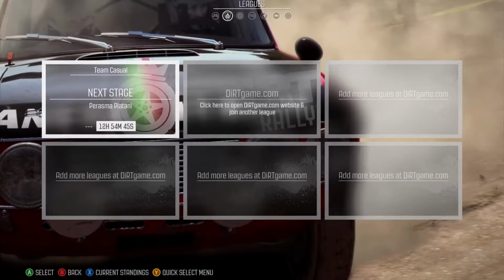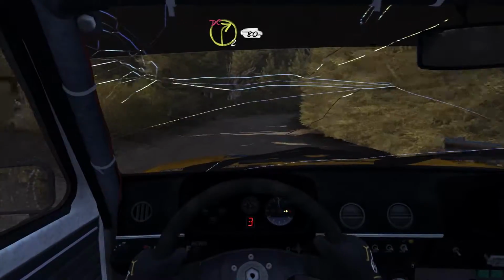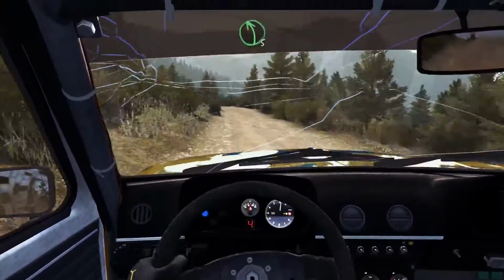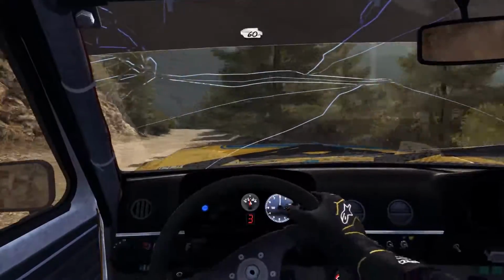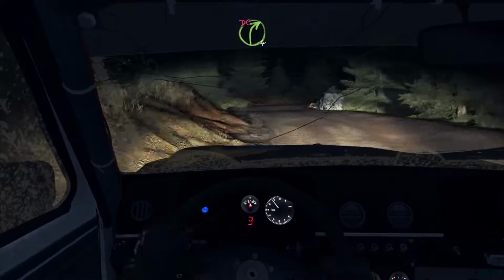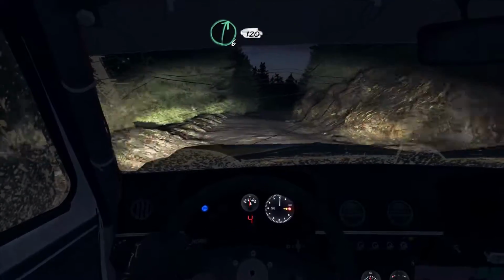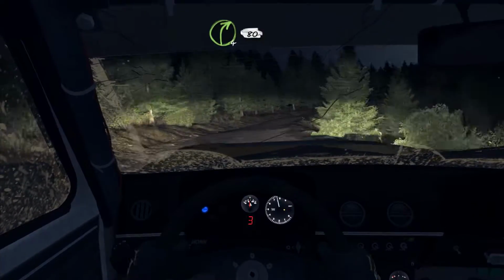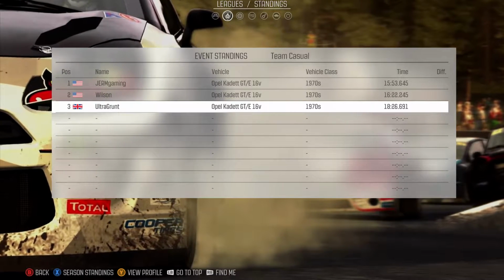DiRT Rally | I'm Really Bad at This! | First try on 2 Tracks | (60fps)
I show how not great I am at this game while competing in a league with friends. This was my fist time on the track and I wasn't used to the car yet so it made for some trash driving.

Not sure why but this game makes my Mic go all weird, I'm going to have to do some tests with recording this game in the future.

If you enjoyed it, give it a like or share it with with a friend who you think might enjoy it.

Links below to everything else of mine, for updates and other things.